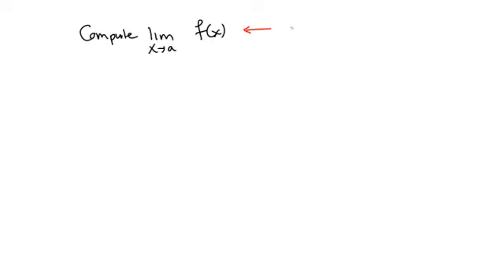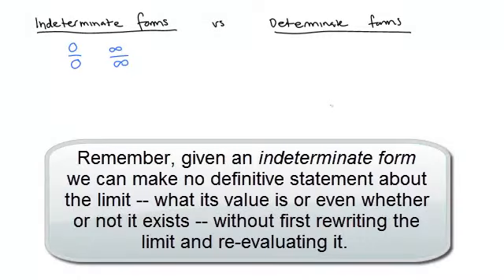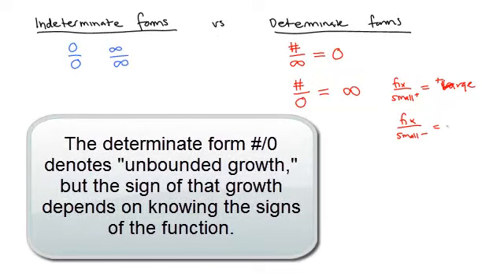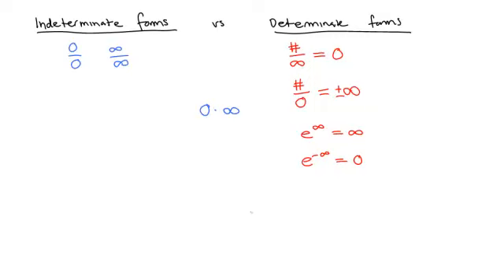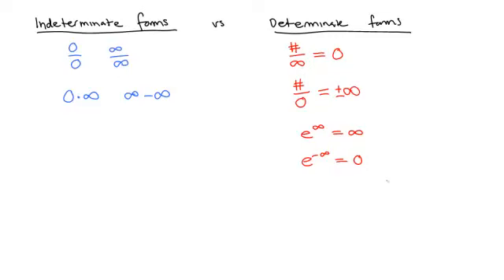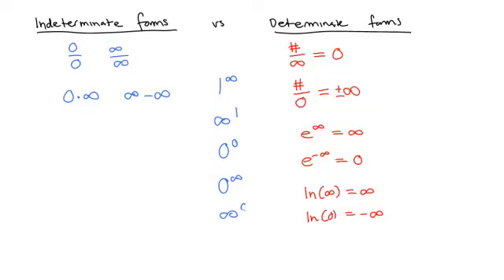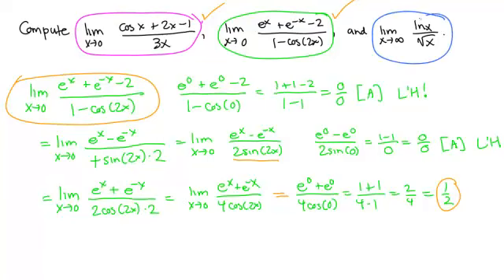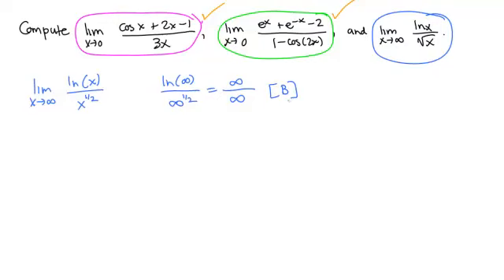Calculus 2, Topic 2.7: Advanced limit techniques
A discussion of the seven indeterminate forms that arise in limits, and a description of the methods used to evaluate limits involving them: L'Hospital's rule, continuity, rewriting as a fraction, and prepping exponentials.